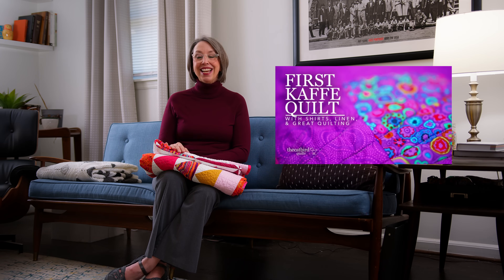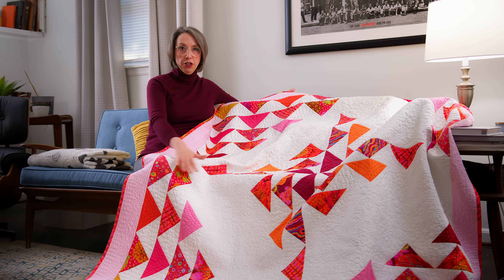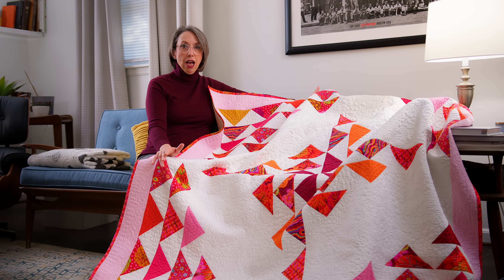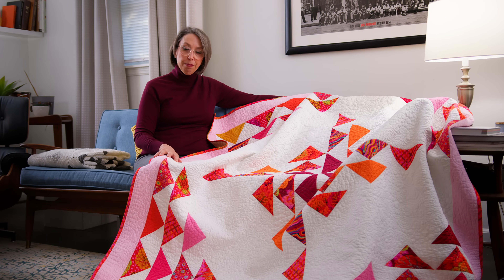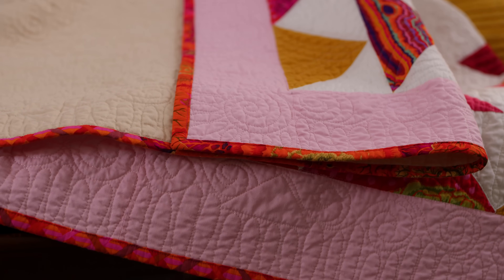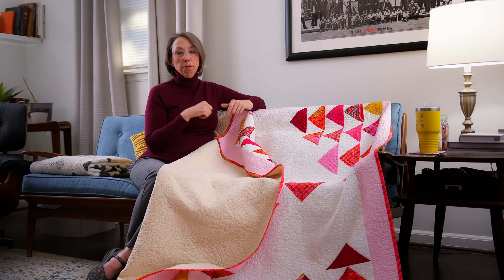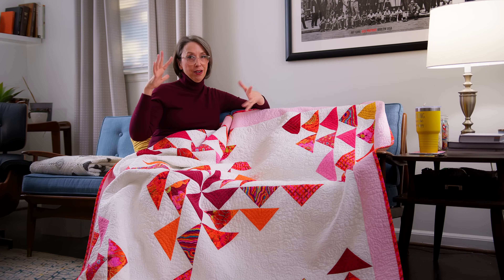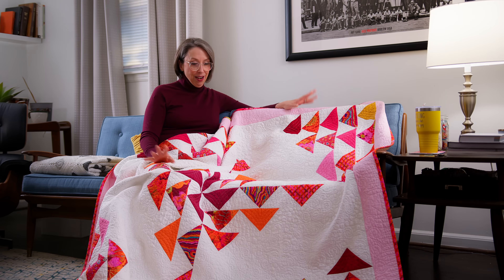My Kaffe Fassett Quilt - Flying Home Quilt Pattern, Custom Quilting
My Favorite  Tools:
PENS

Top Ten Gifts for Quilters
Dritz Deluxe Seam Ripper
Clover leather thimble (small)
Dritz Extra Fine 1-3/8" Glass Head Pins
Scotch-Brite Every Day Clean Lint Roller (3-pack)
Color Wheel (don't ask me why it says "mens male notions"...who knows!)
Creative Grids 5.5" ruler
Tula Pink Snips
Bias Binding Simplified Ruler